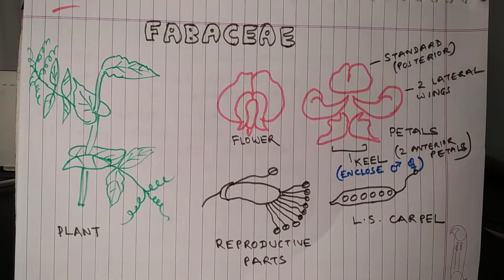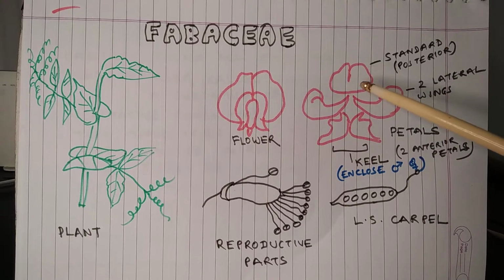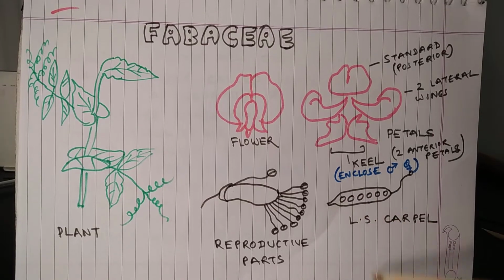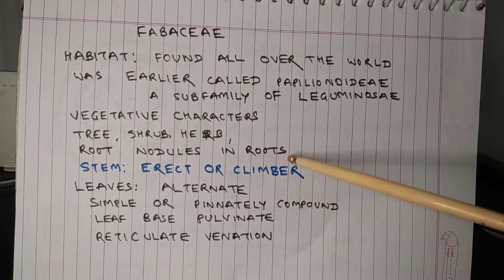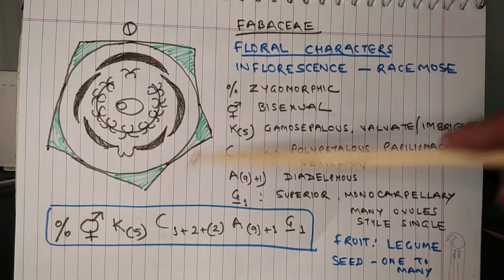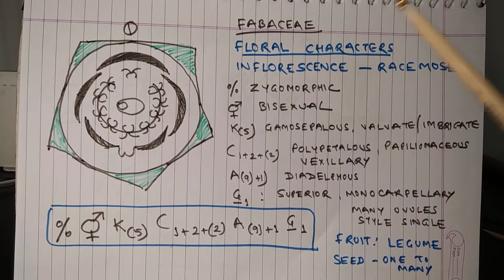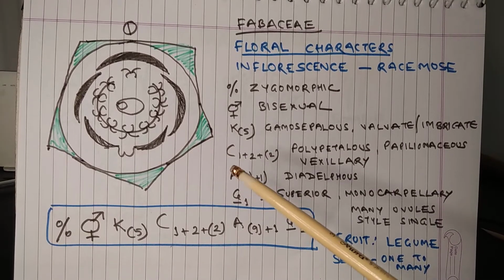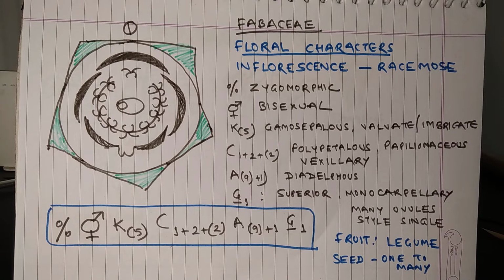Description of Fabaceae Family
The pulses and legumes come under the family fabaceae. These plants can be herbs, shrubs and trees. Root nodules are present in root of these plants. Rhizobium bacteria live in these root nodules and help in nitrogen fixation in soil. The arrangement of petals in these plants is papilionaceous. Pea, chick pea, black gram, etc. are members of this family.